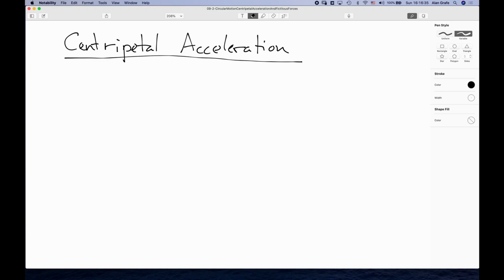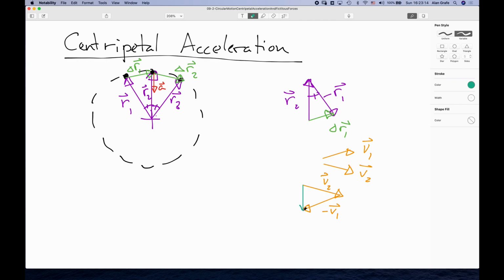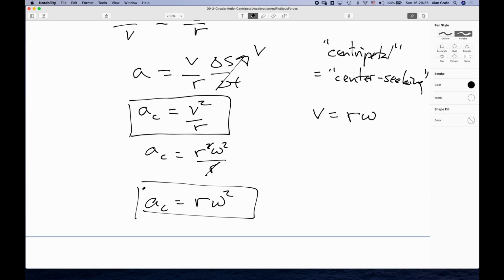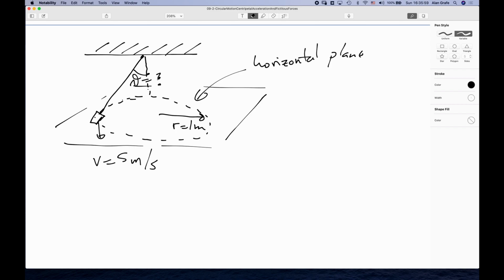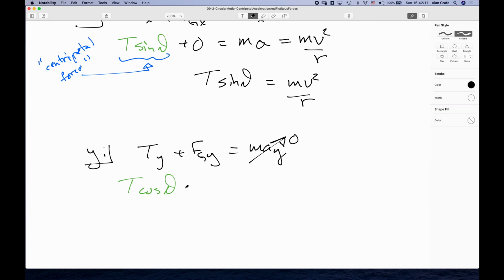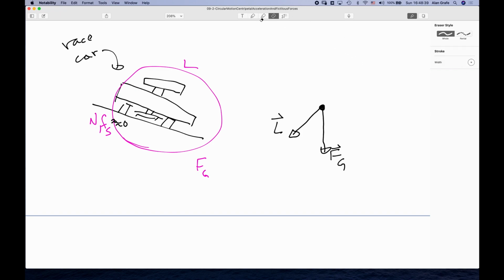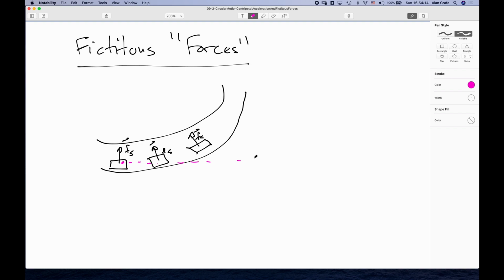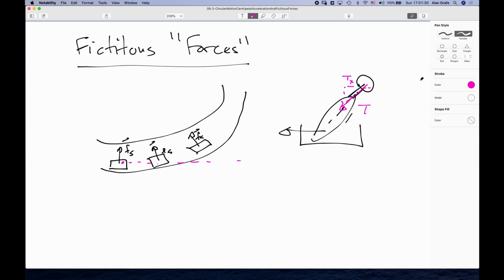09.2: Circular Motion-Centripetal Acceleration and Fictitious "Forces"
We derive the magnitude of centripetal acceleration and study some applications. We conclude with a discussion of fictitious "forces".